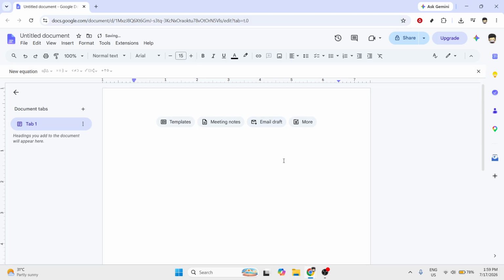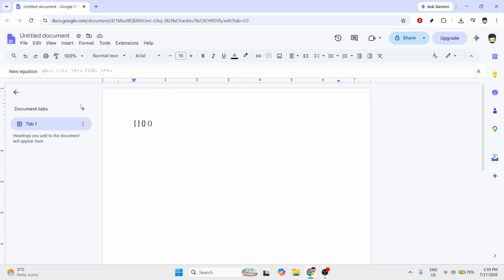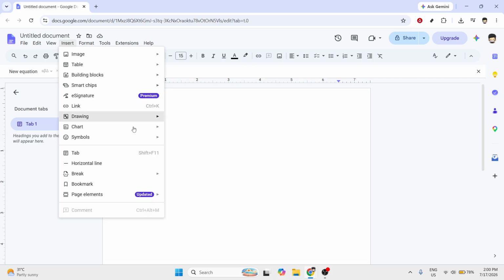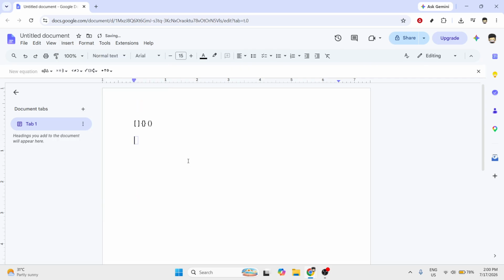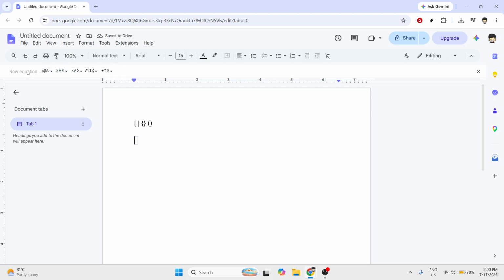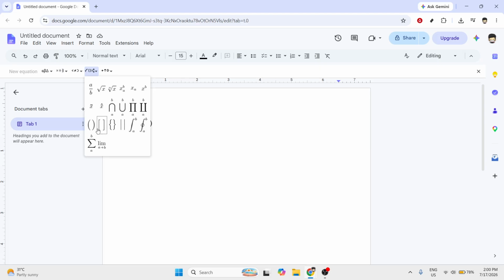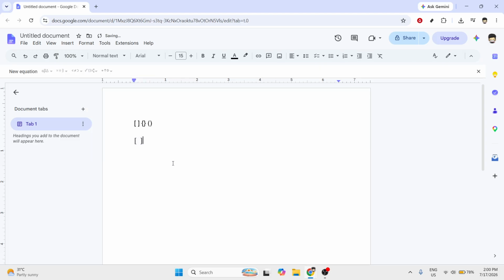How to create a bracket in Google Docs (Step By Step 2026)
How to create a bracket in Google Docs